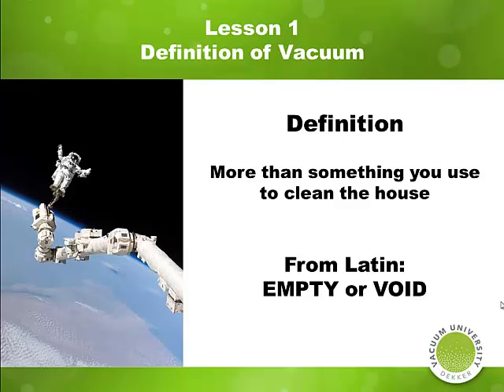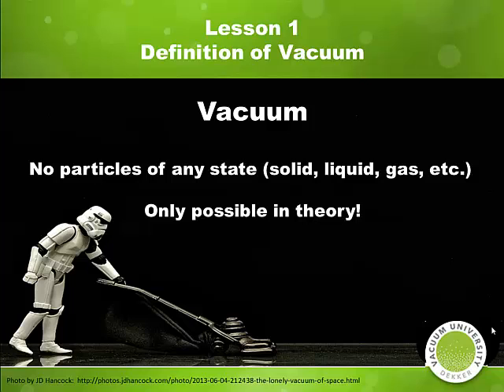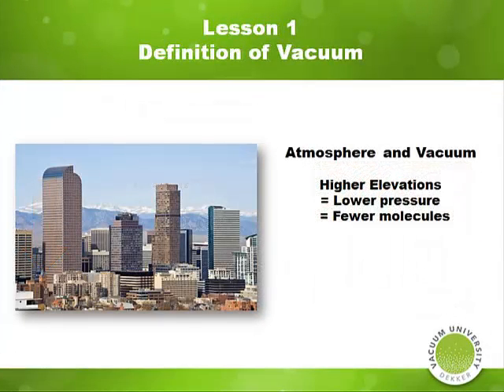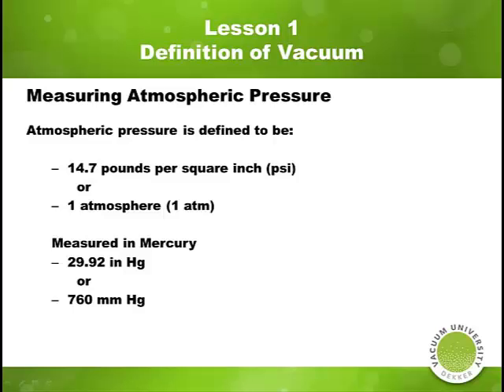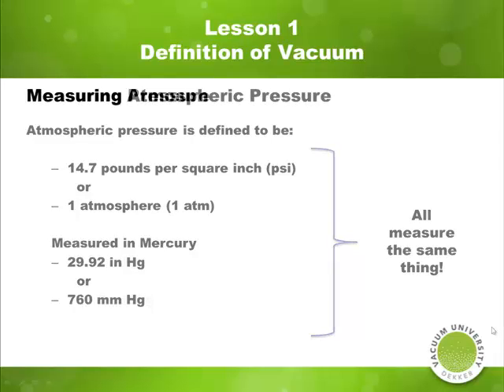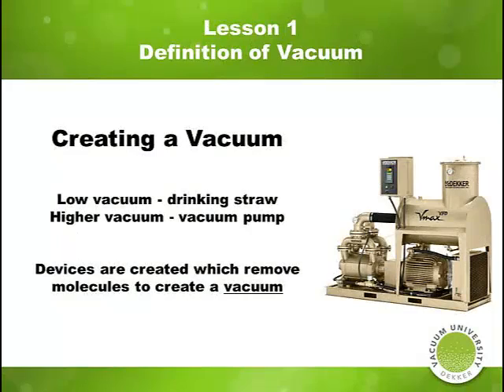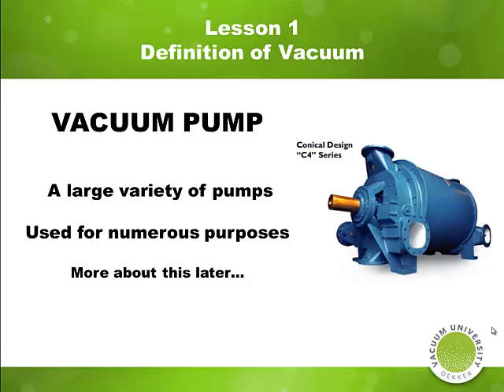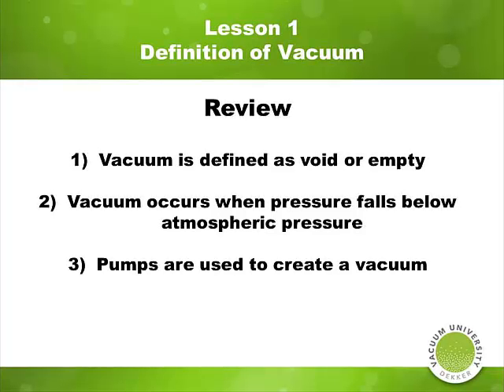Final Lesson 1 Definition